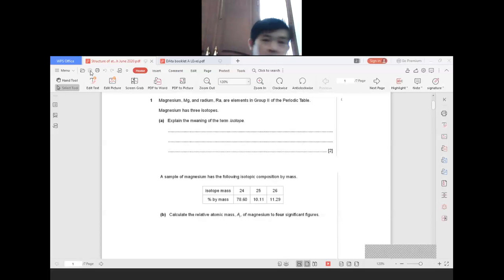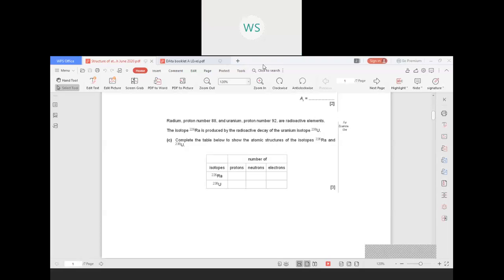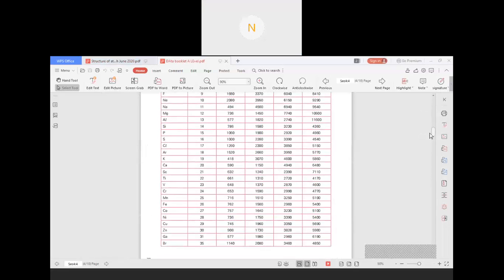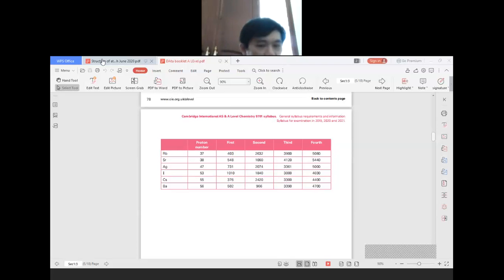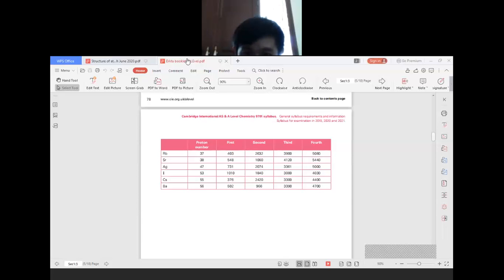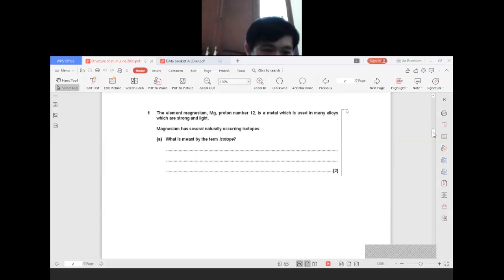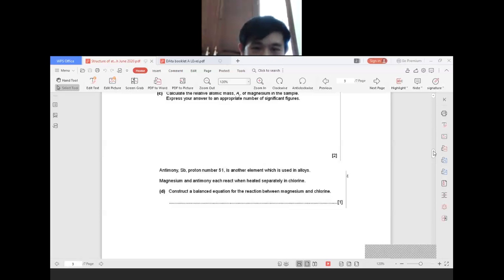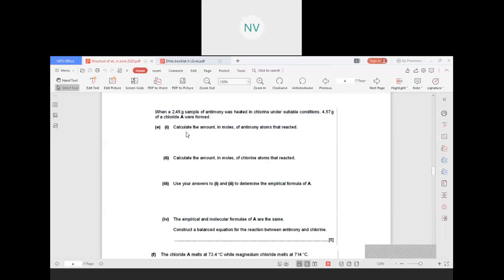Chemistry 11S - 24th June 2029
Online chemistry discussion